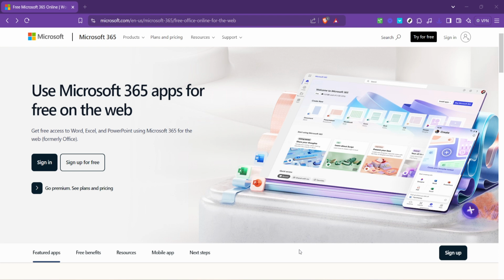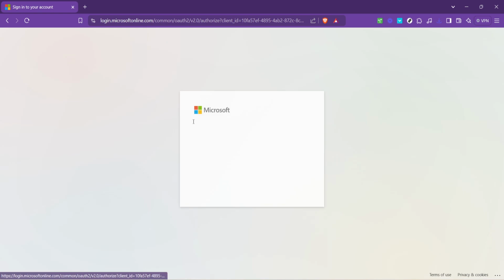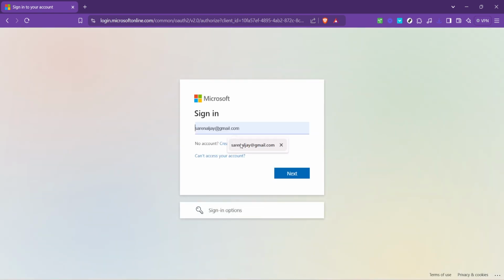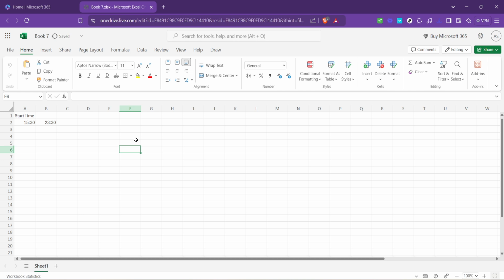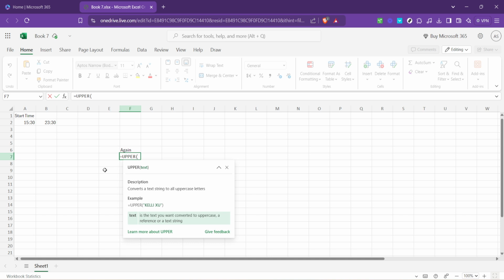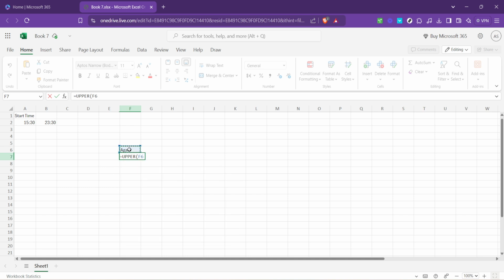How to Uppercase in Excel Shortcut Key (Full 2024 Guide)